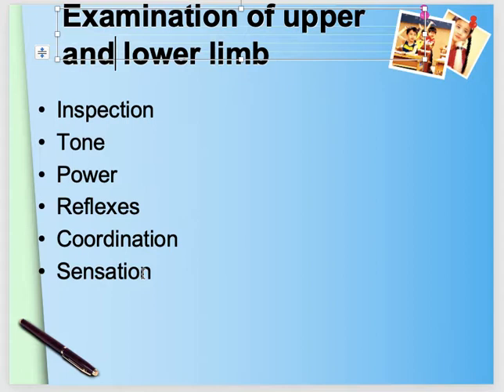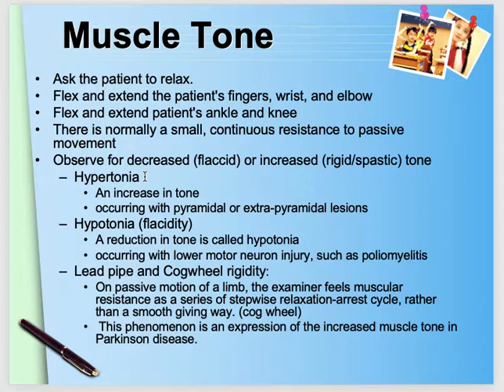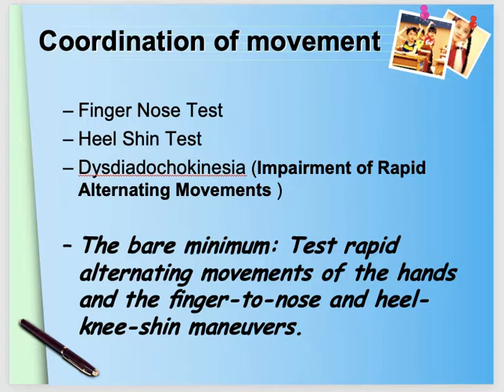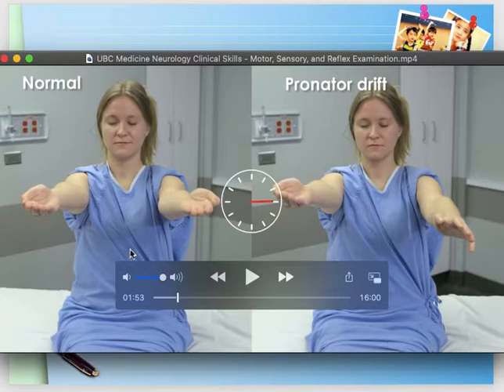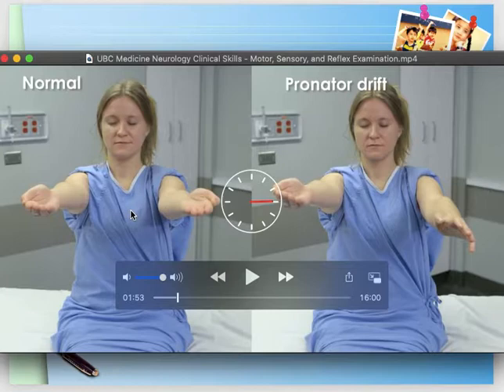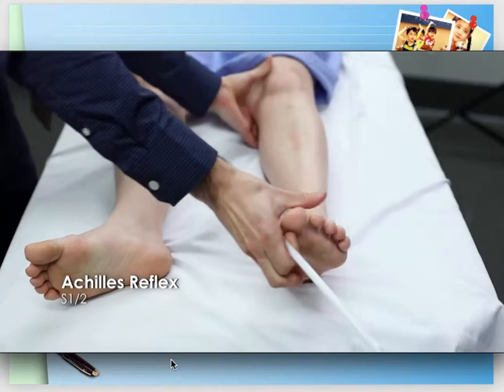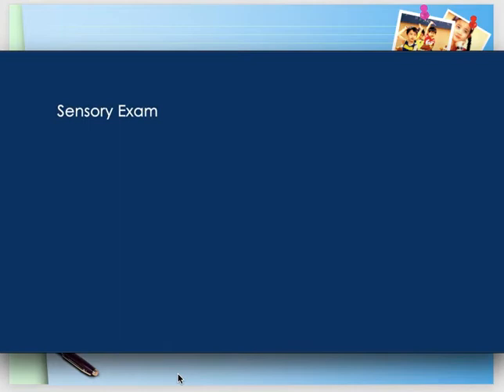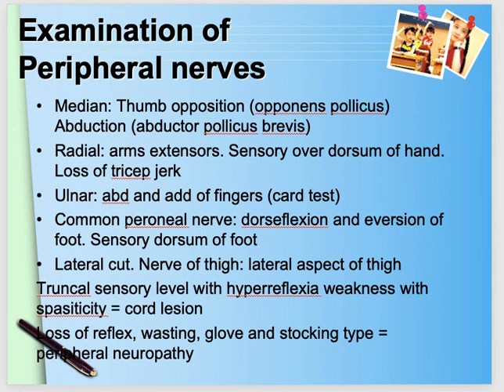Neurological Examination part 3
Online lecture about Neurological Examination part 3 in this part. Video is done on power point. I am not professional in editing and not using any special equipment to record. so excuse please.…